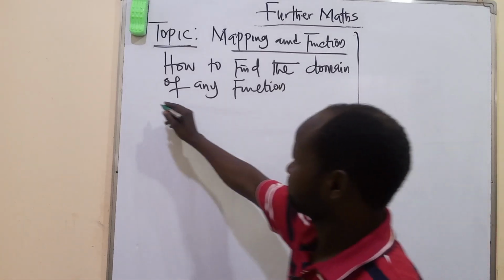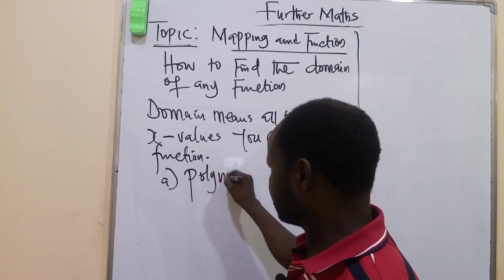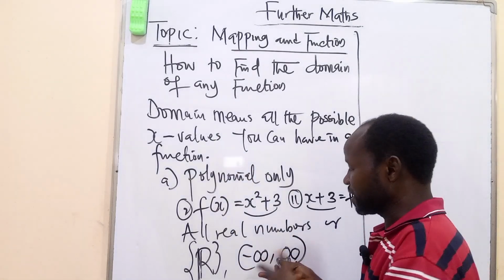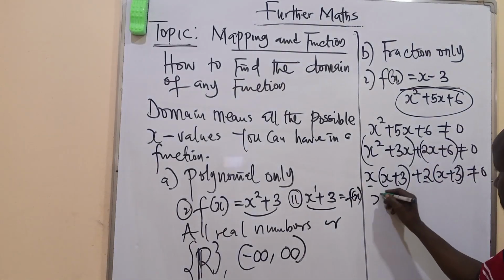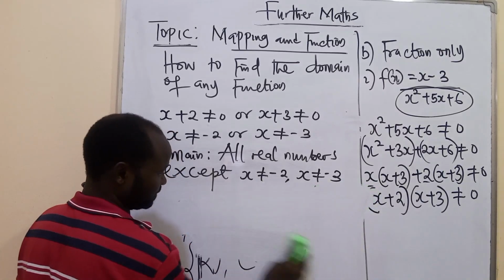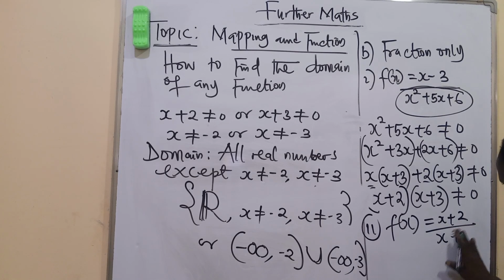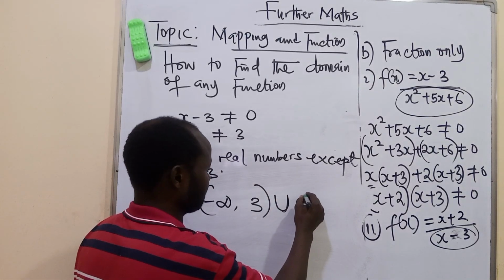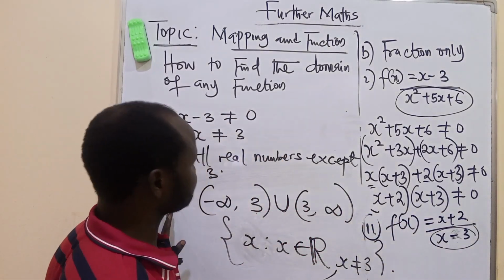How to Find the Domain Of any Functions MADE EASY.